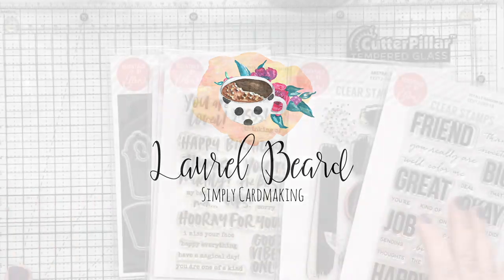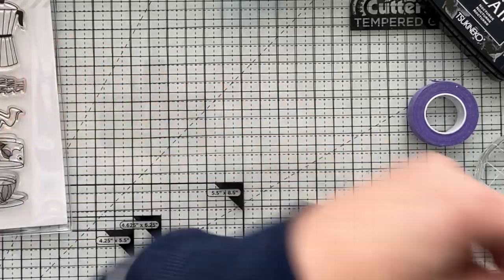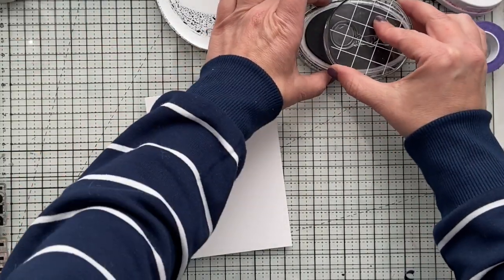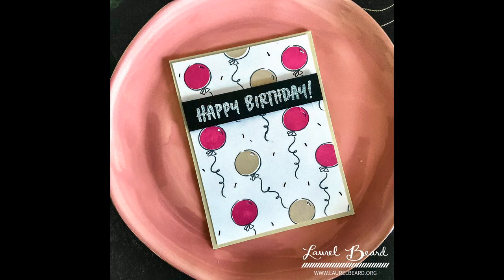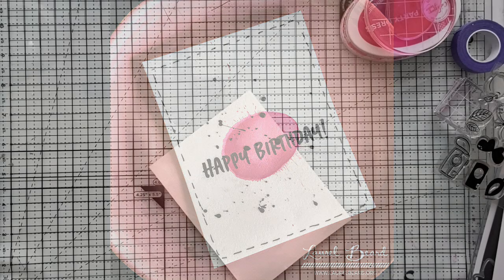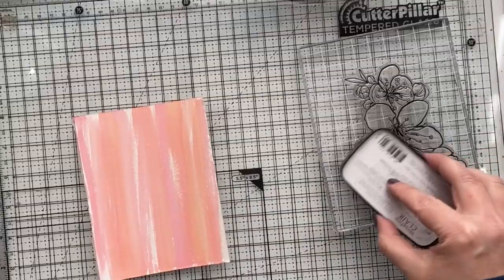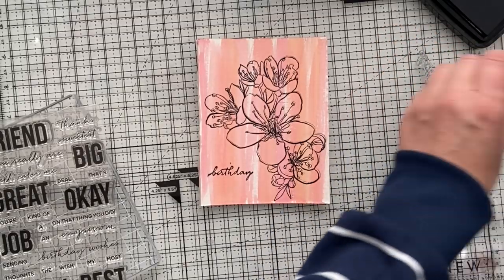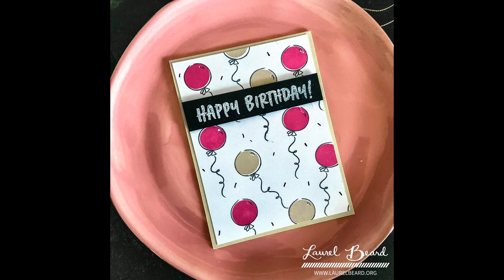Help! I NEED A BIRTHDAY CARD STAT! - Quick and easy birthday cards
HELP! I need a birthday card stat! I've got you covered. I'll create 6 super easy birthday cards you can recreate in a flash!

• A Breve Note by Julie Ebersole, Essentials by Ellen Clear Stamps

• A Breve Note by Julie Ebersole, Essentials by Ellen Designer Dies

• Painted Stripes by Julie Ebersole, Essentials By Ellen Clear Stamps

• Everyday Doodles by Julie Ebersole, Essentials By Ellen Clear Stamps

• Mondo Sakura by Julie Ebersole, Essentials By Ellen Clear Stamps

• Totally Random Sayings Vol. 1 by Julie Ebersole, Essentials by Ellen Clear Stamps

• Totally Random Sayings Vol. 2 by Julie Ebersole, Essentials By Ellen Clear Stamps

• Ranger Tim Holtz Distress Watercolor Cardstock, 8-1/2 x 11 - Ellen Hutson...

• Canson XL Watercolor Paper Pad 9x12 - Ellen Hutson LLC

Amazing Sales and Specials (always updated so feel free to bookmark)

card making cardmaking papercraftsbylaurel lbeard jennifer mcguire thermoweb yana smakula